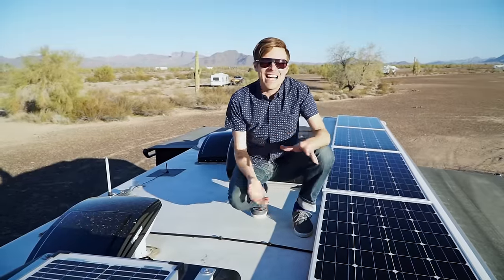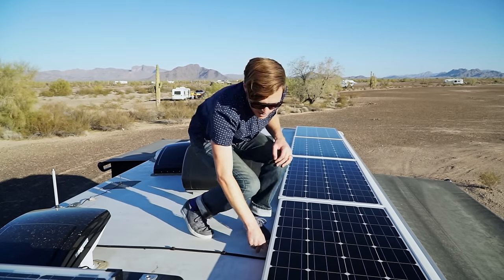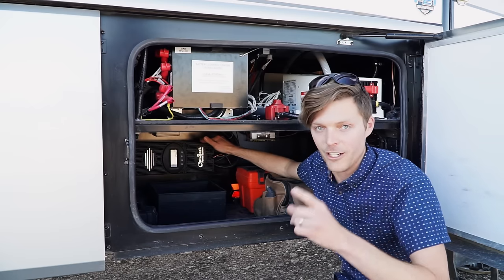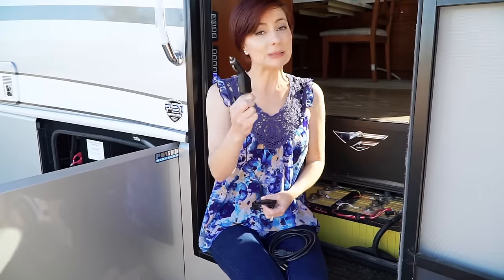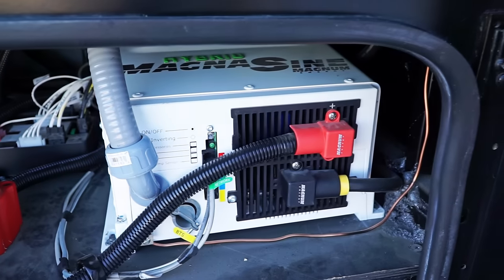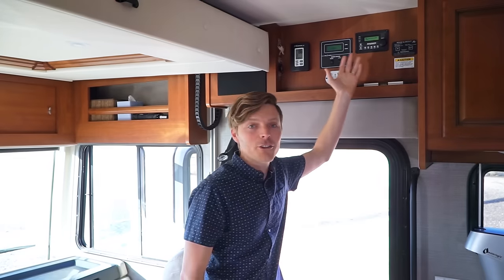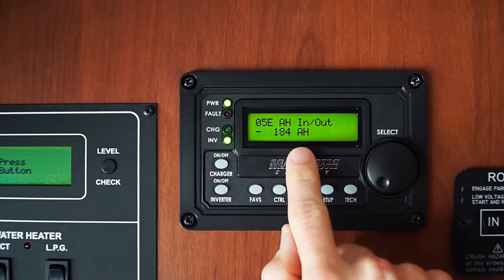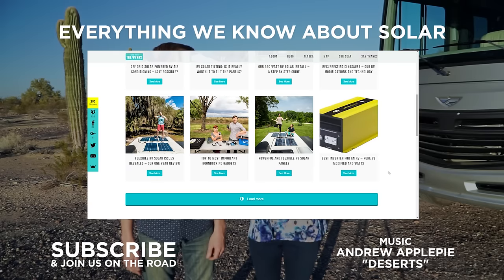Off The Grid - How RV Solar Works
We've learned a lot about solar, how it works and how it incorporates with our RV lifestyle.  In the beginning we knew nothing and did our best to research as much about solar as possible...but the info was wildly confusing.  In this video we've done our best to explain How Solar Works in the simplest terms possible!

Our Solar Gear Seen in the Video:
GoPower! Solar All Electric Kit which includes the Outback Charge Controller
Magnum 3000 watt Pure Sine Hybrid Inverter
Tilting Kit

Extras you may have noticed in the Video:
Telescoping Ladder
Electric Water Kettle
Coffee Grinder
Pour Over Coffee & Pot

Enjoy our vids?  Want to give us a virtual high-five? Treat us to an espresso? Or pitch in on a tank of fuel? Click over to our Tip Jar and see how to share the love

Our Cameras Used in THIS Video:
Sony 18-105mm f4 G lens

Quadcopter Drone with Camera:
DJI Phantom 3

Gitzo GT2542 Traveler Tripod

Editing:
ASUS PA248Q LED IPS 24.1" Monitor